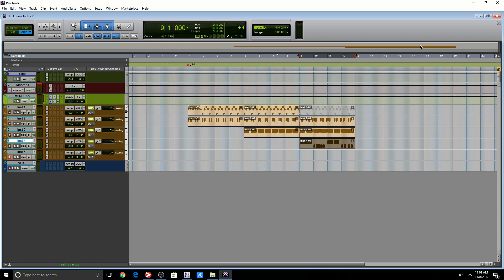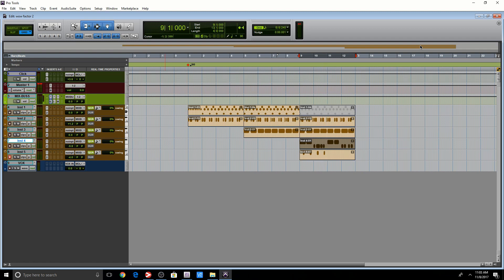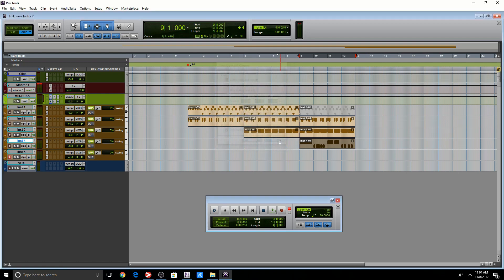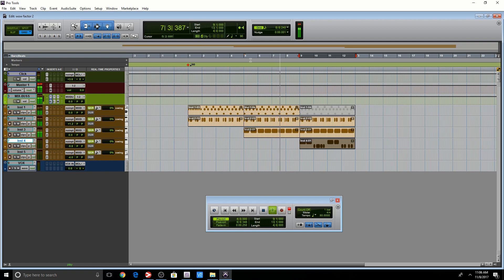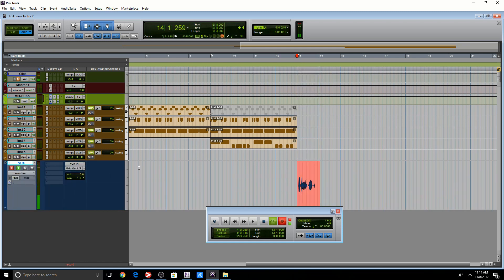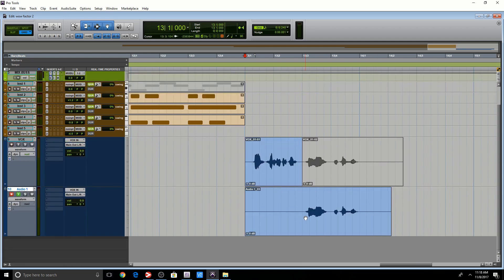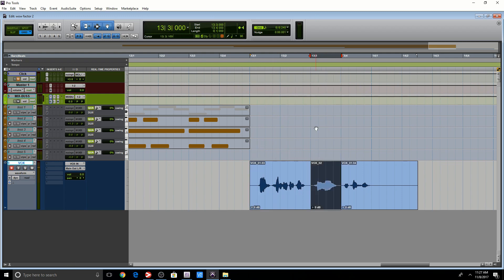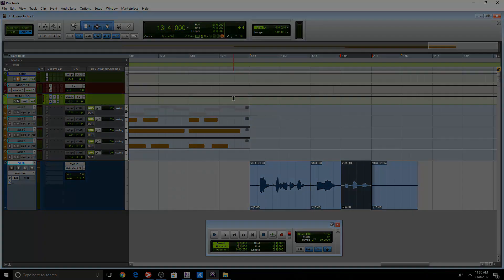How To Use Pre & Post Roll In Pro Tools